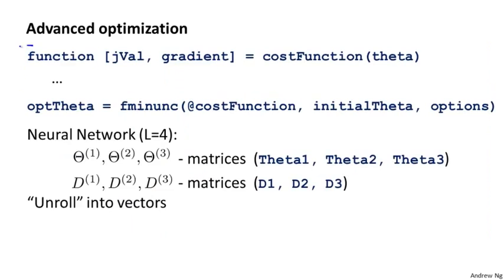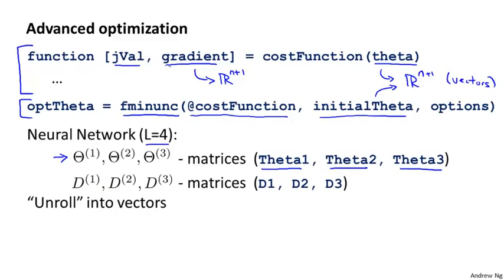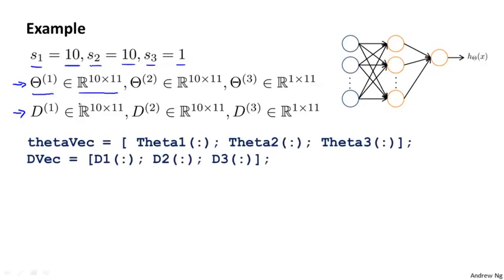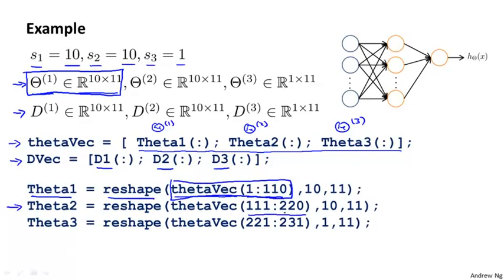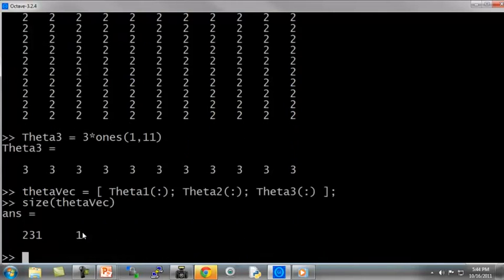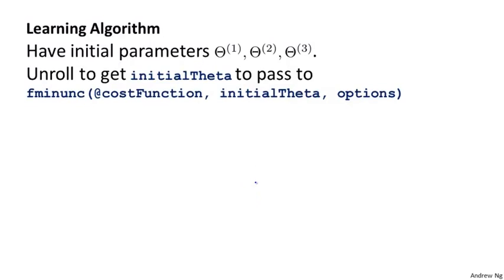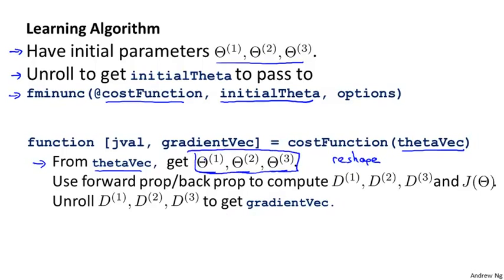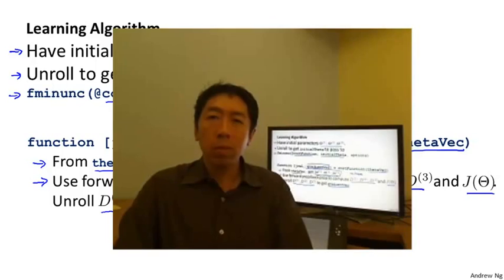9 4 - Implementation Note Unrolling Parameters 8 min)